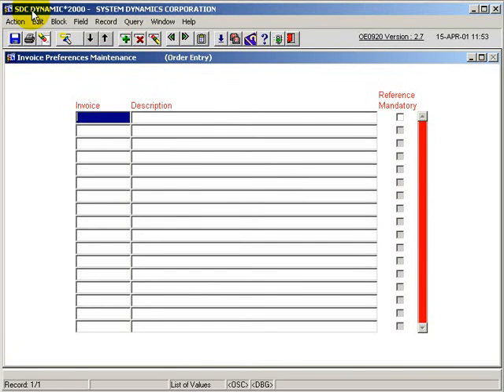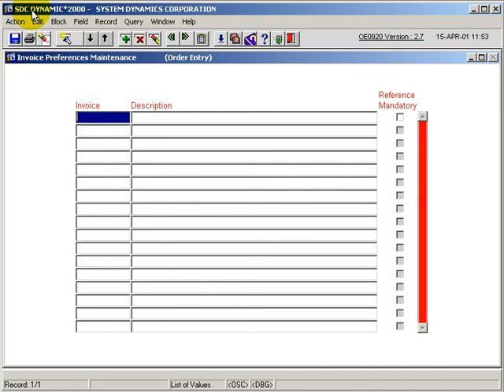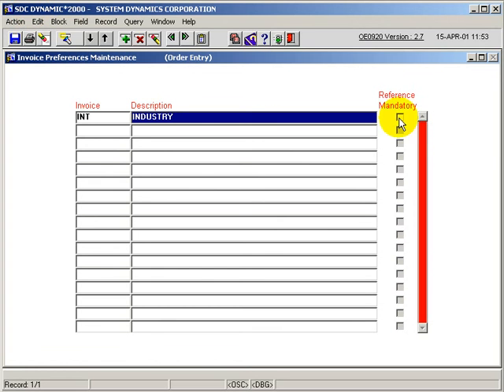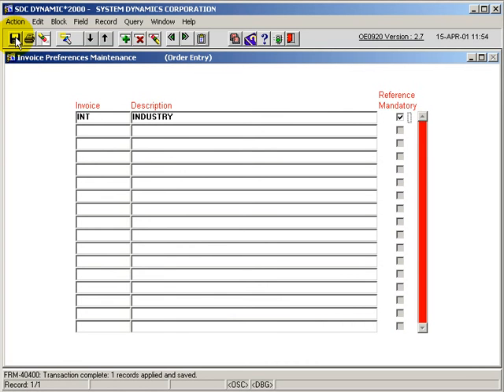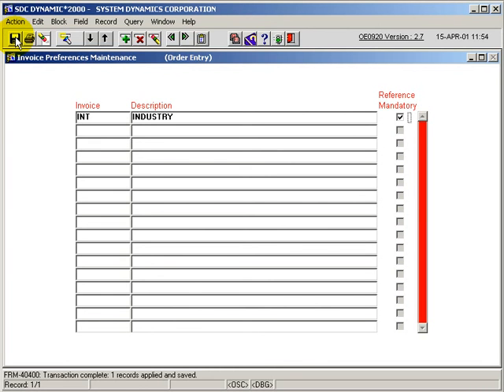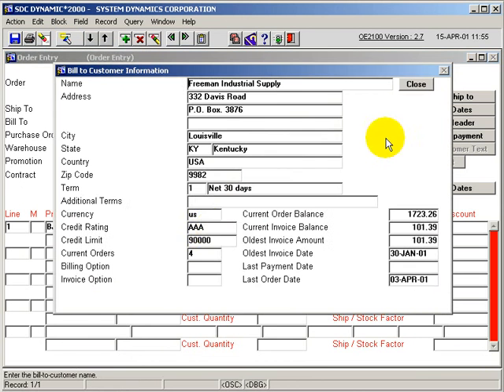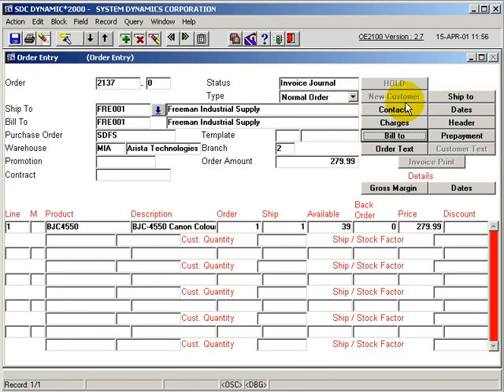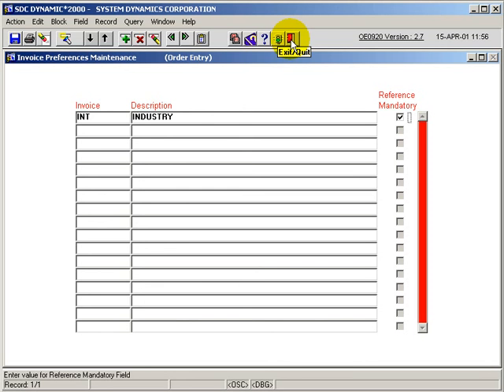order entry invoice preference codes